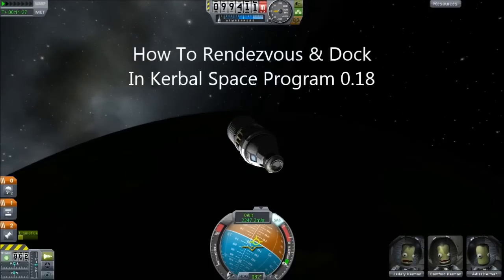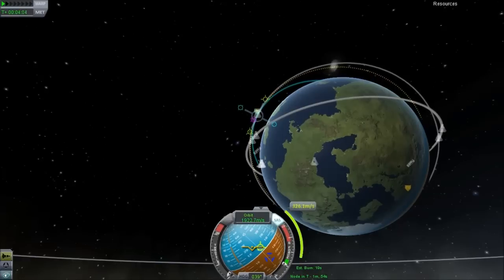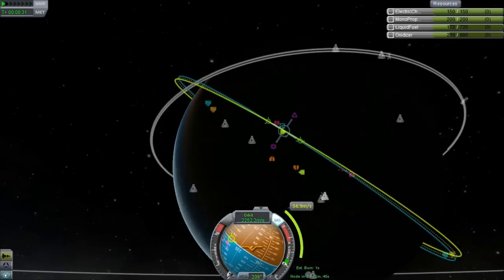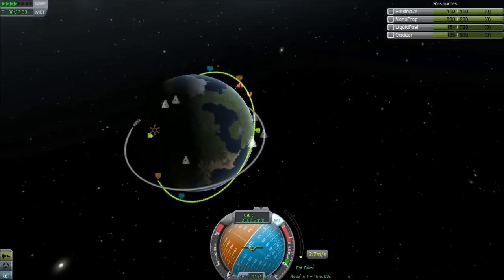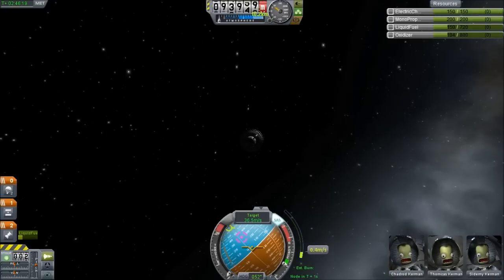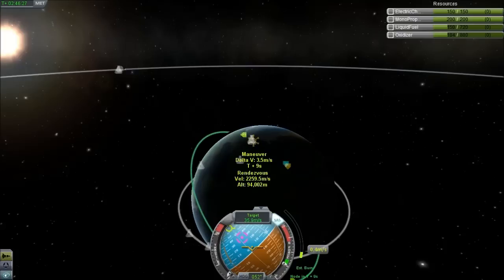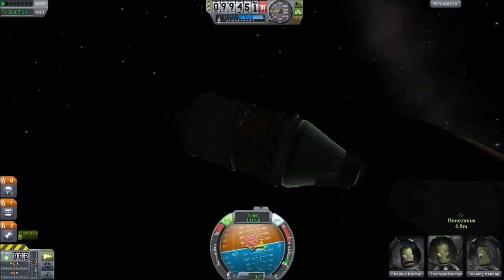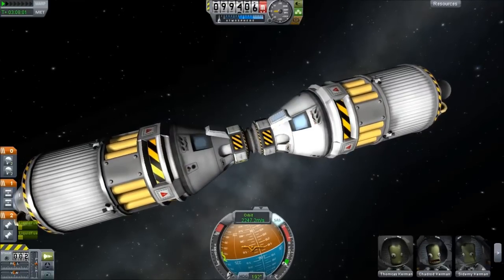Orbital Rendezvous And Docking Tutorial For Kerbal Space Program 0.18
This step by step  guide takes us from launch to rendezvous to docking with another spacecraft in orbit. Hopefully someone will find it useful when 0.18 is officially released.